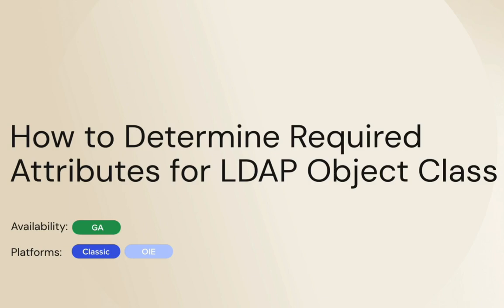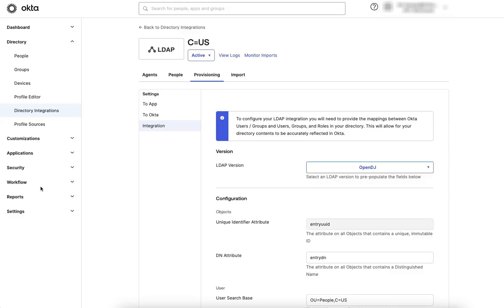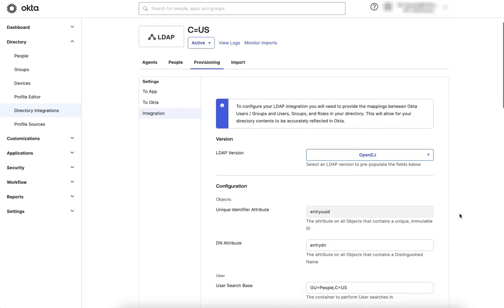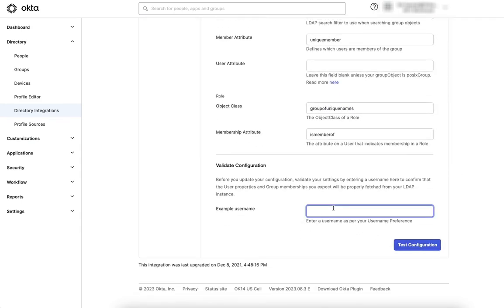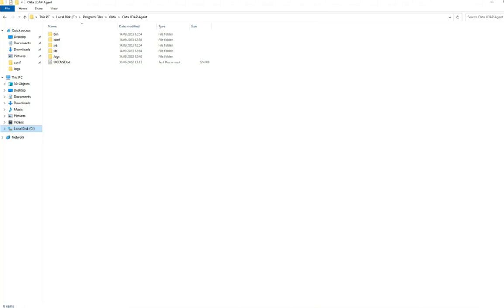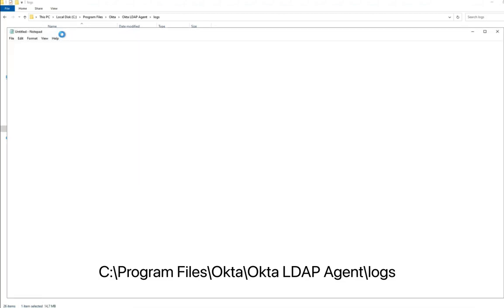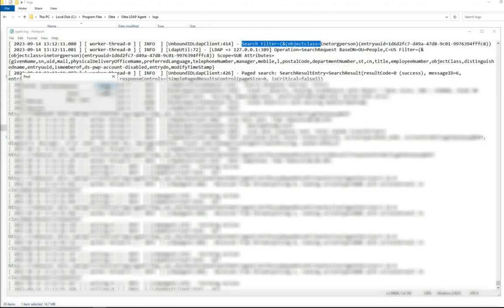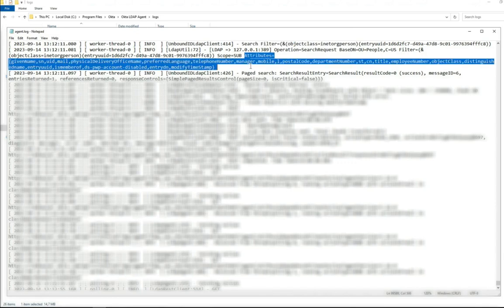How to Determine Required Attributes for LDAP Object Class | Okta Support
Discover the step-by-step process to identify the essential attributes for LDAP object Class within the Okta admin dashboard, plus get tips on finding these attributes in Okta Agent logs. Dive in for a user-friendly walkthrough!